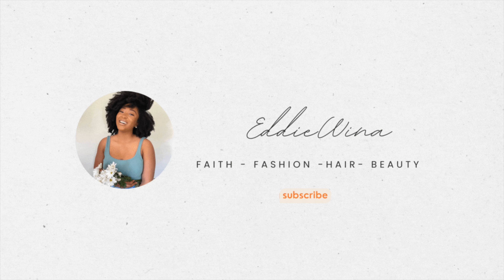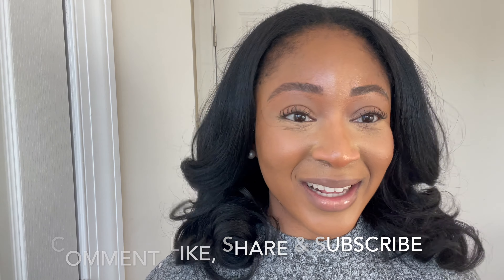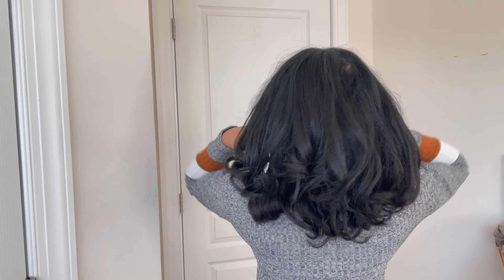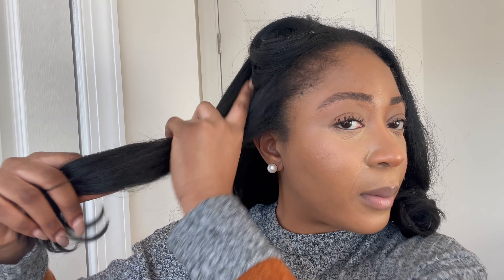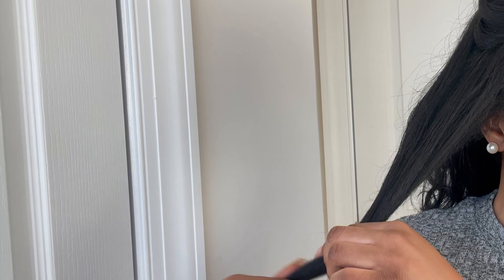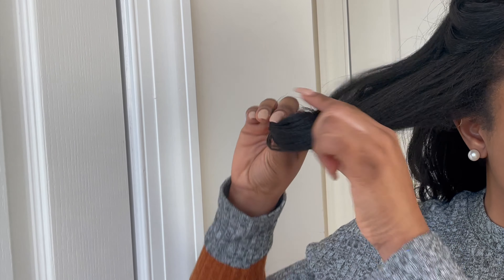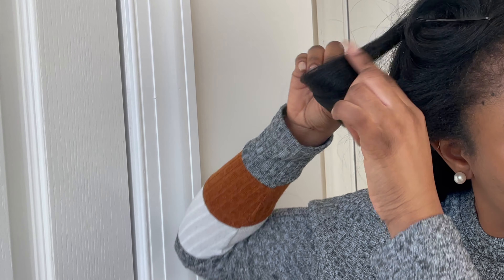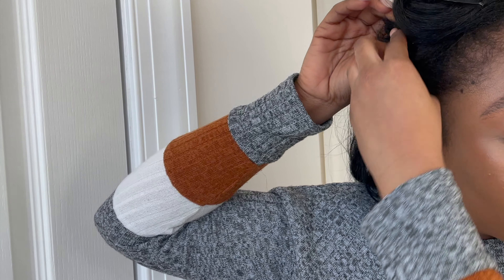How to maintain your silk press for 1 month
Hey guys! This is a quick tutorial on how I keep my silk press nice and flow for 1 month. I hope this helps you!